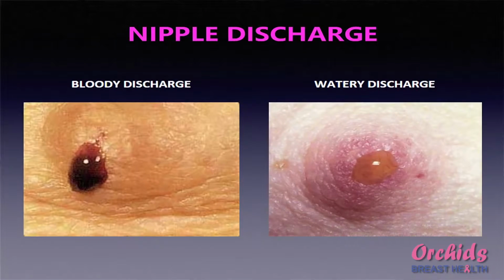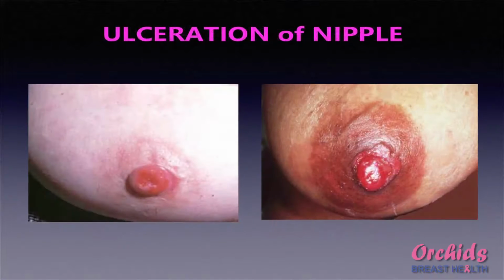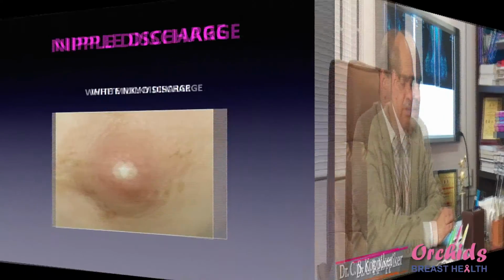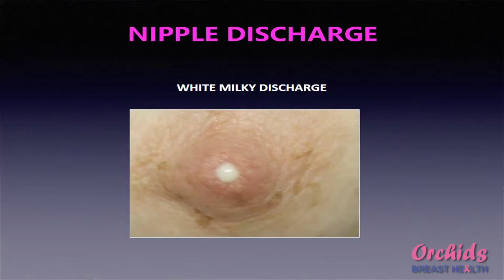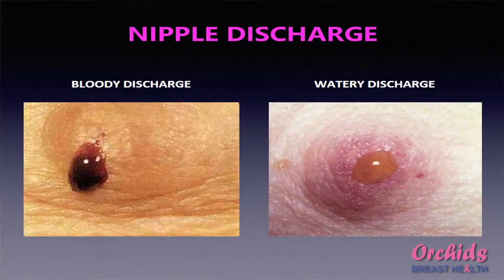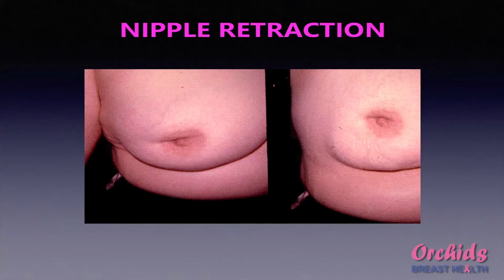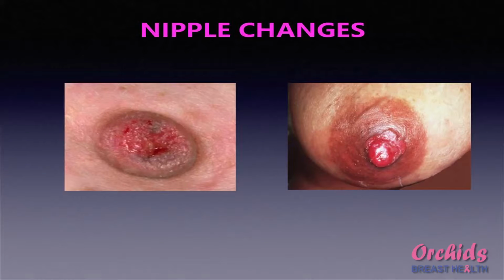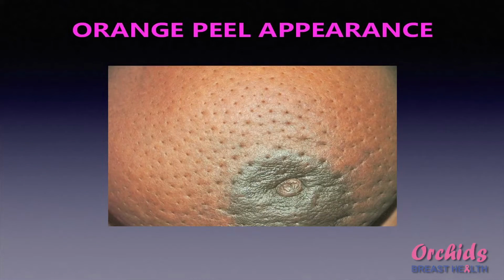Dr. C.B. Koppiker on Signs & Symptoms Of Breast Cancer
Signs and symptoms of breast cancer include a lump in the breast, a rash, discharge from the nipple or pain in the breast area.